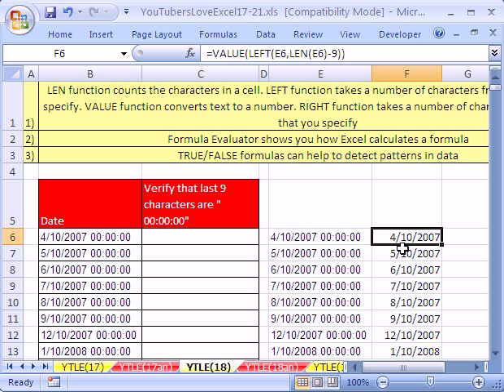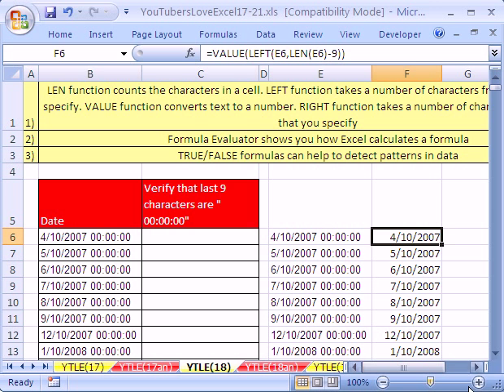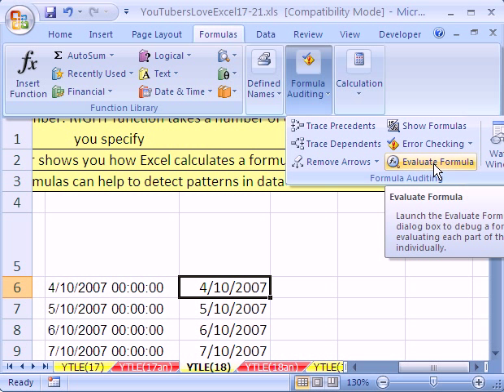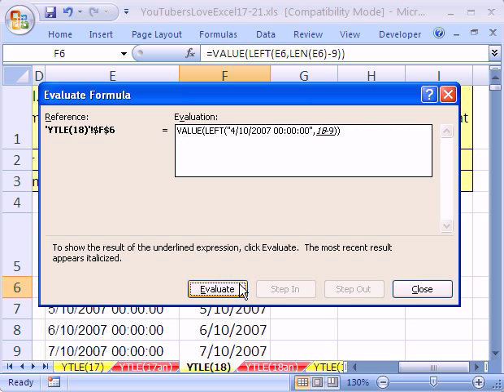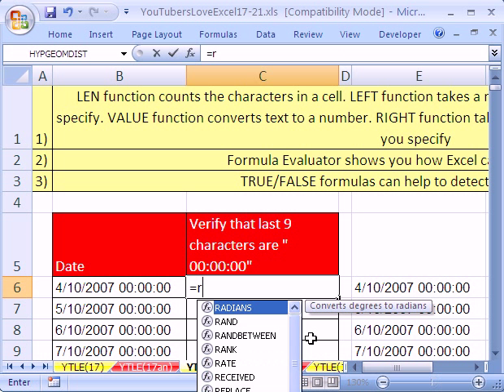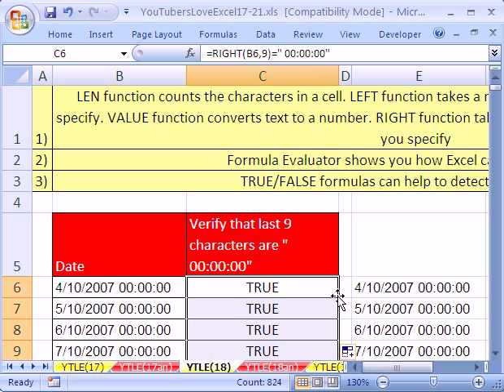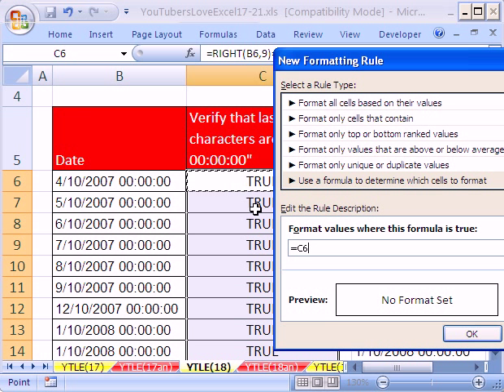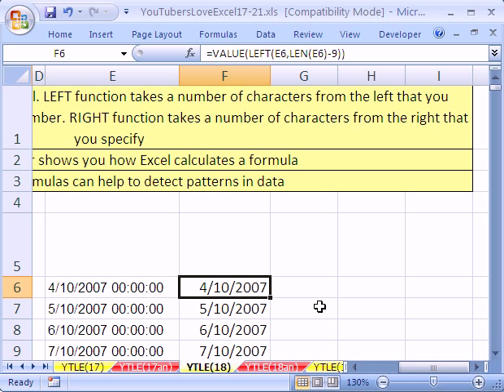YouTubersLoveExcel#18: Logical Formula to Verify Patterns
See how to verify that a pattern you observe in data is consistent. See how to use the LEN, LEFT, VALUE and RIGHT functions to Extract data from a text string. See how to use Formula Evaluator.